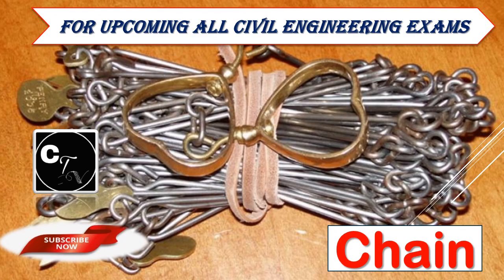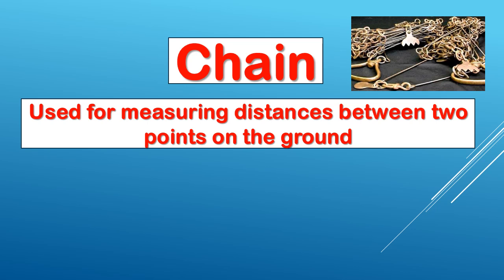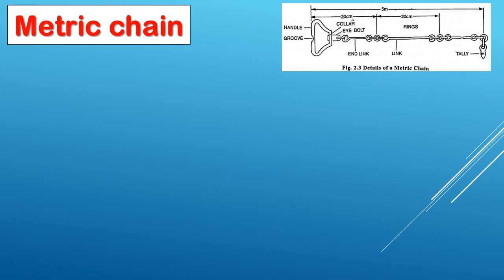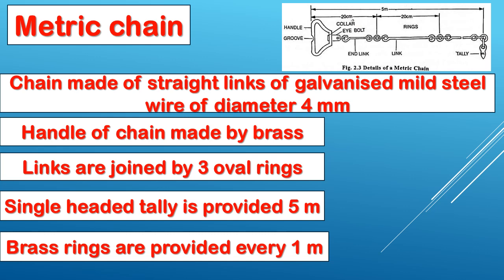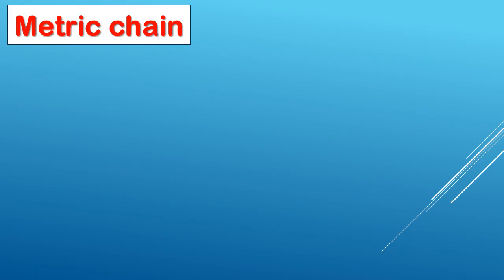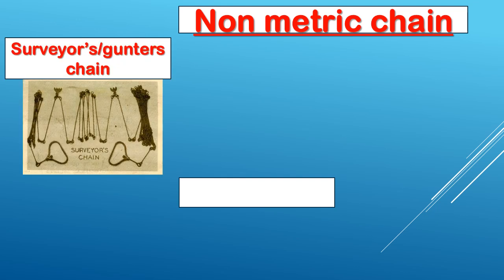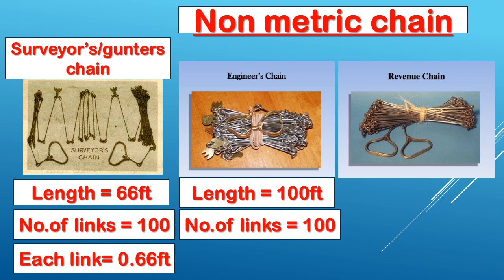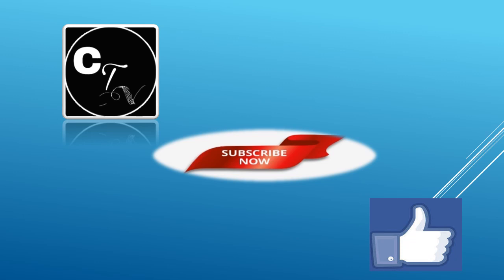QUICK REVISION/ CHAIN/SURVEYING/FOR ALL UPCOMING CIVIL ENGINEERING EXAMS/OVERSEER/AE